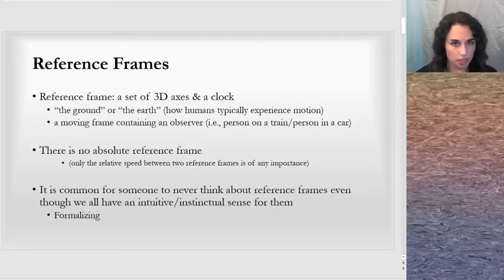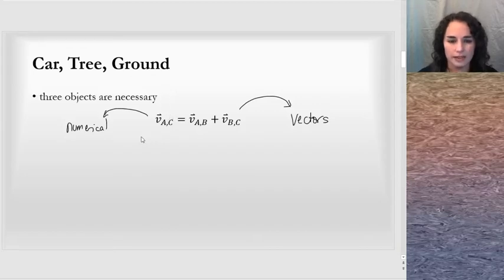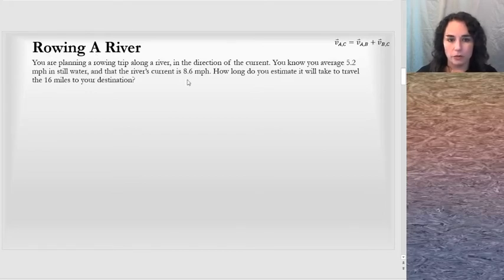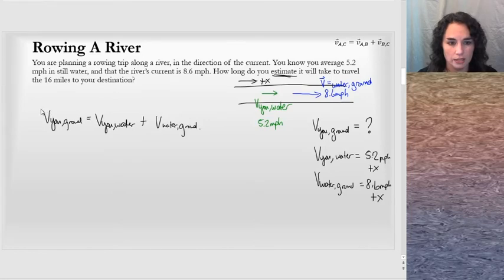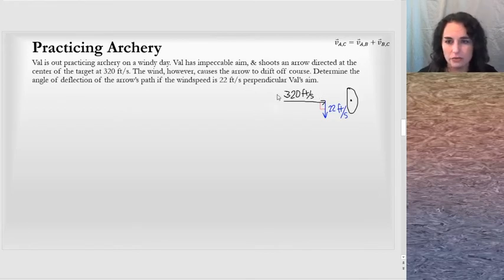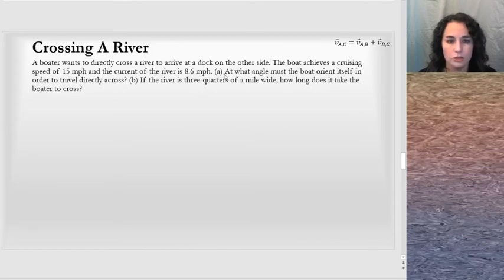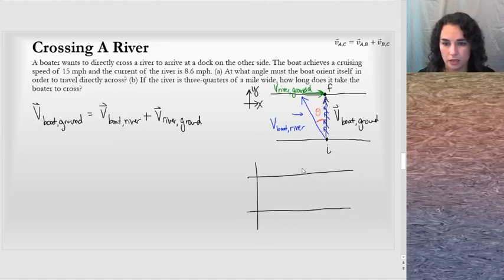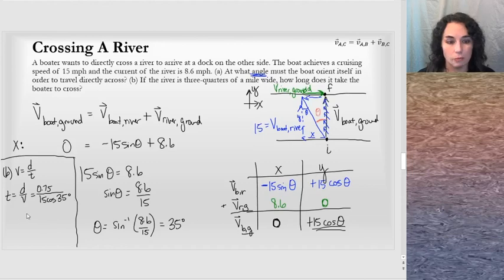1D & 2D Relative Motion (Kinematics)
A quick lesson covering reference frames & relative motion under constant velocity, including both 1D & 2D examples. Relevant to algebra-based Physics 1 curriculum.

0:00 Reference Frames
2:54 Relative Motion
4:00 Tree Car Ground example (1D anchor)
9:22 Rowing A River example (1D application)
16:06 Tips for Solving 2D Relative Motion Problems
17:34 Practicing Archer example (2D application)
23:04 Crossing A River (2D application)